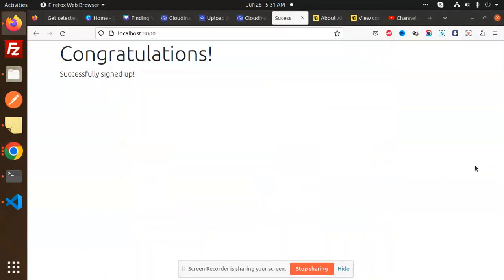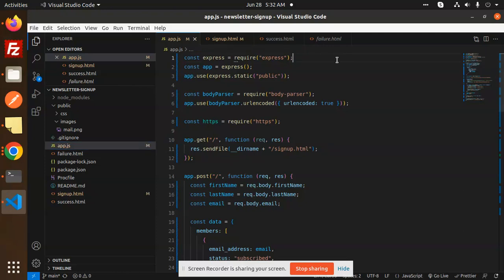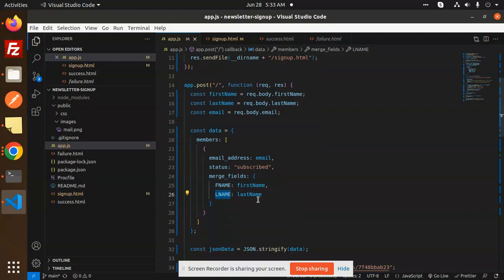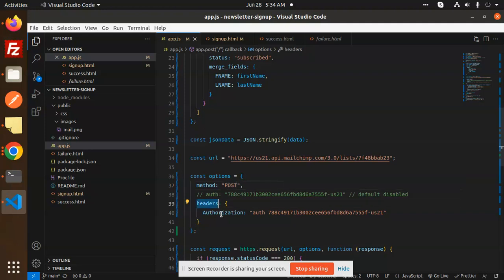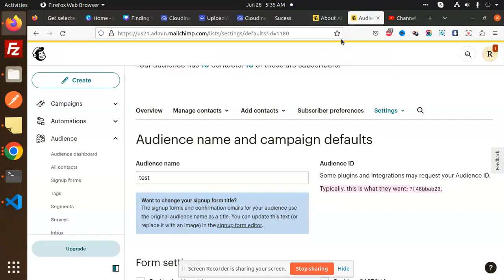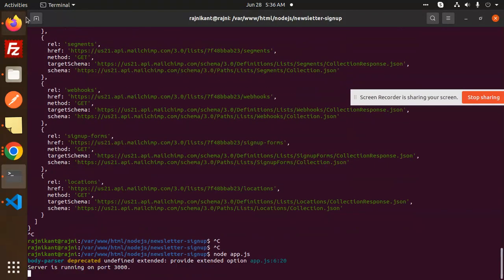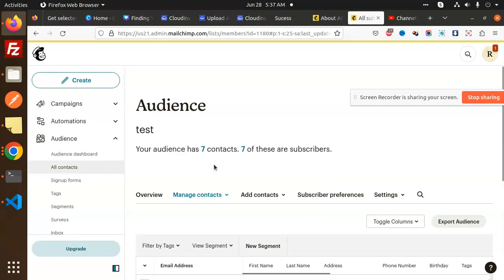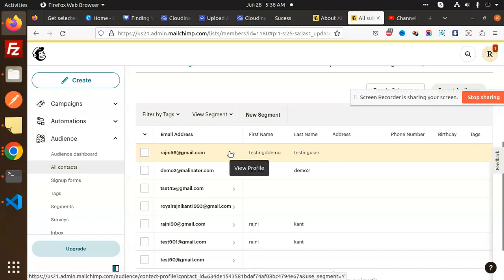How to Integrate MailChimp with your NodeJS app | Create Newsletter app using MailChimp and NodeJS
Create Newsletter app using MailChimp and NodeJS

Nest